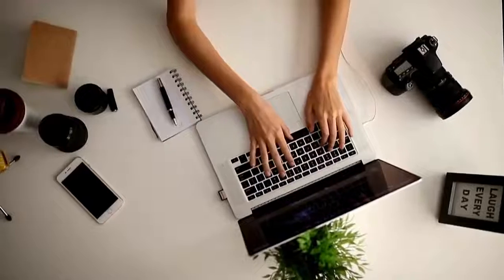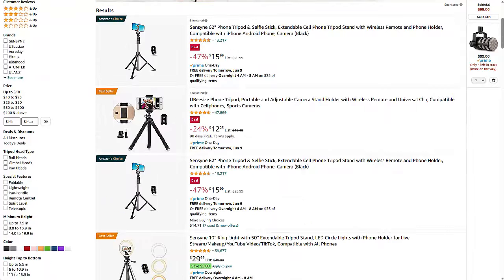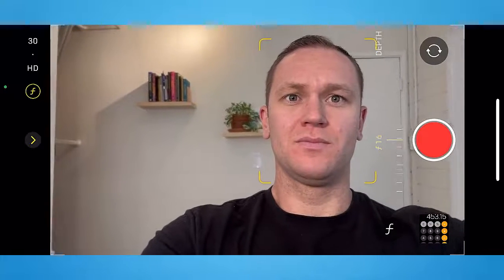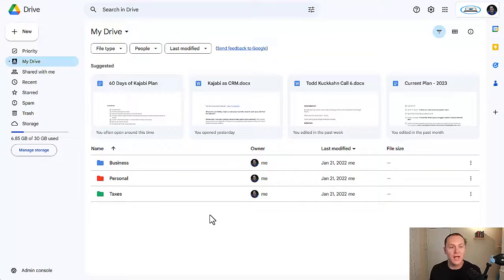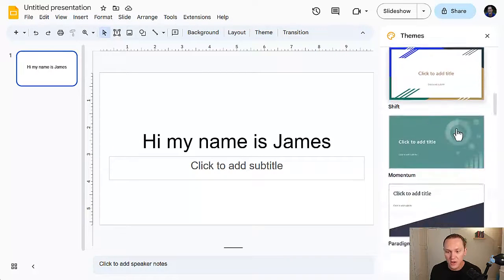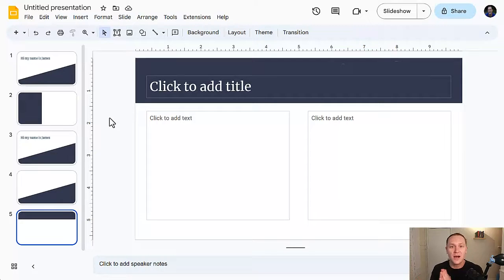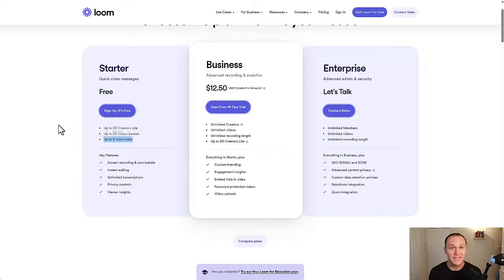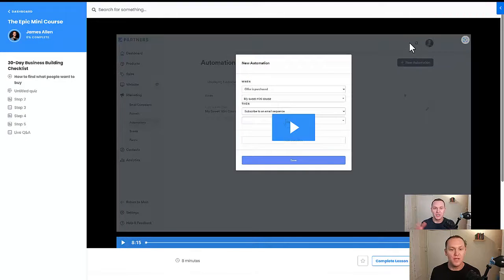Kajabi: 2 FREE & EASY Ways to Film Your Online Course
Ready to start filming your online course but unsure where to begin? Look no further! In this tutorial, James shares two free and easy methods to film your online course that you can upload to Kajabi. Whether you're a beginner or have limited equipment, we've got you covered. Learn how to leverage your smartphone and utilize free screen recording software to create engaging course content. We'll also provide expert tips on optimizing your filming setup for great video quality. Get ready to bring your online course to life without breaking the bank in Kajabi!

⏰Time Stamps:

0:00 - Introduction
0:36 - Option #1
3:01 - Option #2
6:52 - Uploading Your Course Content
7:09 - Final Thoughts + Free Gift